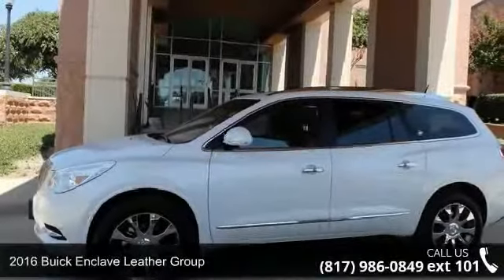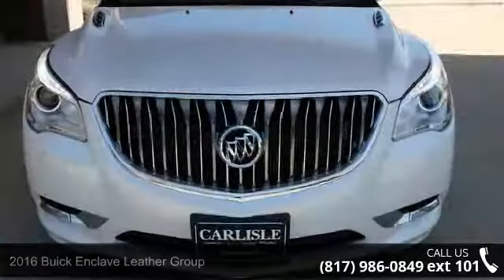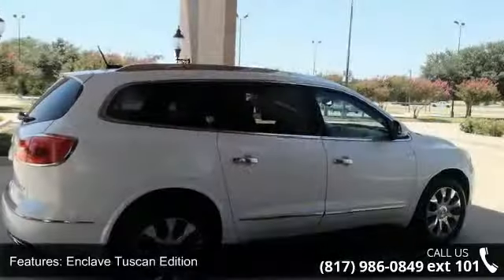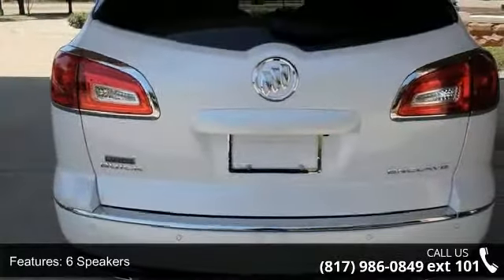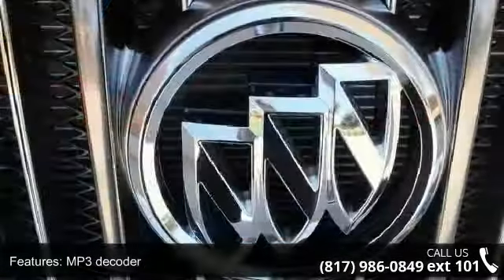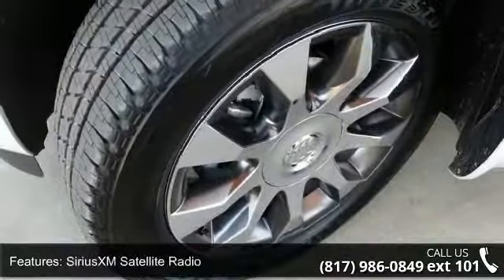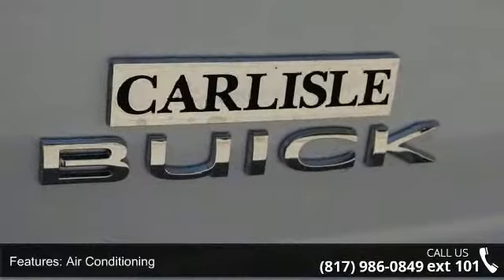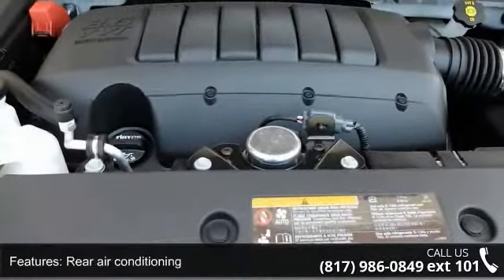2016 Buick Enclave Leather Group - Carlisle GM - Waxahach...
Bose sound and DVD with remote   headsets. Enclave Leather Group, 4D Sport Utility, 3.6L V6 SIDI VVT, 6-Speed Automatic Electronic with Overdrive, FWD, White Frost Tricoat, and Choccachino Leather. Confused about which vehicle to buy? Well look no further than this attractive-looking 2016 Buick Enclave. When H2O starts showing up in the weather forecast, the FWD power delivery will help keep you in control of things. Call one of our Internet managers TODAY for your test drive or for a personal walk-around description.  Our location is just 30 miles south of downtown Dallas along Interstate 35E in historic Waxahachie.  DON'T DELAY CALL TODAY!  CARLISLE - YOUR ONE-STOP GM SHOP!